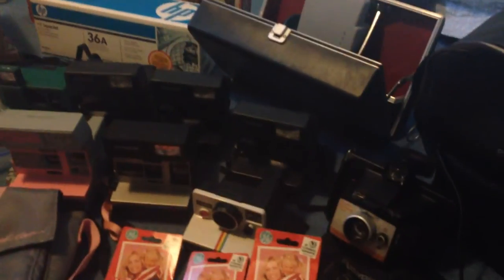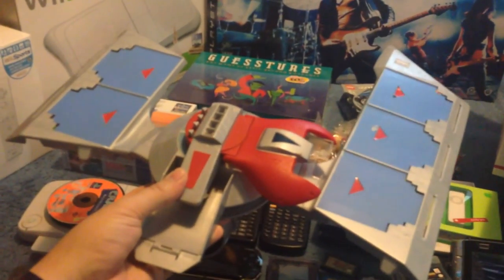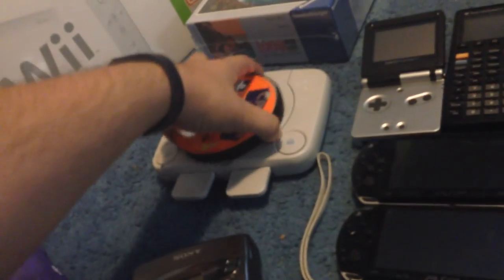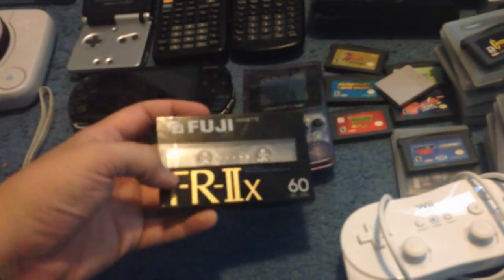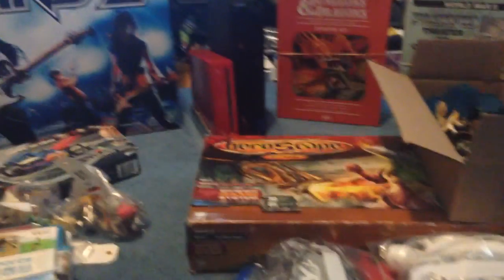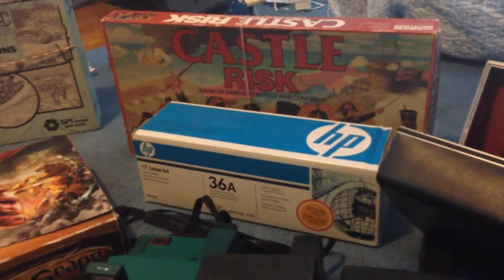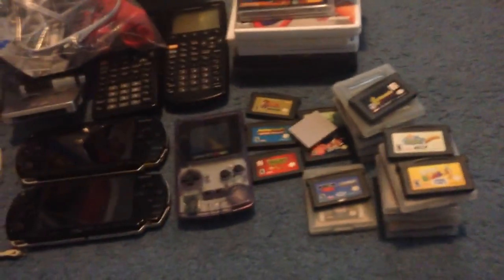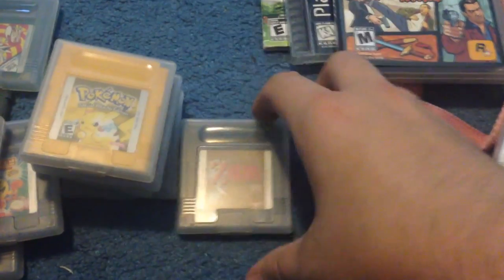Chris' Thrift Store and Yard Sale Finds Episode #69 - Huge End of Season Haul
Well this week was great in terms of quality items found. Only went on one major thrift run and one 2 stop run the day before. Yard sales were great, still a bit thin town to town but I only walked away from maybe 2-3 sales without anything. Sorry for slight clip issues, my phone did run out of space multiple times because of the ios 9 update that's been sitting all week without being installed.

List(more to come)
Multiple Heroscape lots
Wii
Red Wii
Green polaroid impulse
Polaroid cool cam pink and grey
polaroid square shooter plus
polaroid 230
polaroid one step
polaroid one step
polaroid one step close-up
polaroid sun
Game boy advance SP special edition
TI-85
ti-86
PSONE
PS2
Rock Band 2 Bundle NEW
Wii Balance Board
Grand Theft Auto Chinatown Wars
Champions of Norrath
Pokemon Yellow
Kirby's Dream Land 2
Donkey Kong Game Boy
Wario Land
Crash Bandicoot